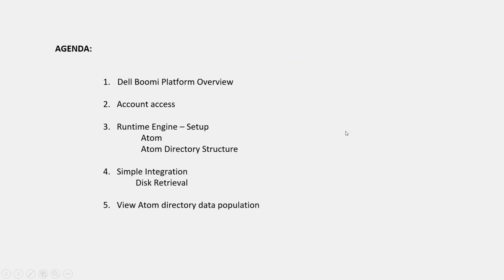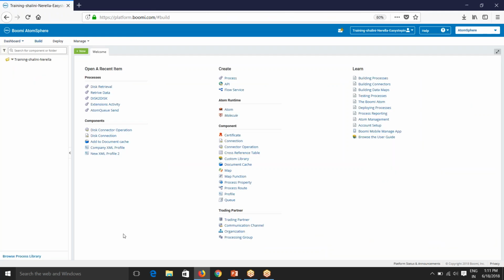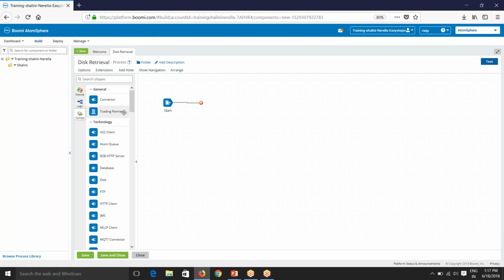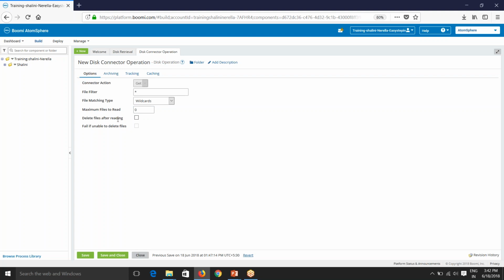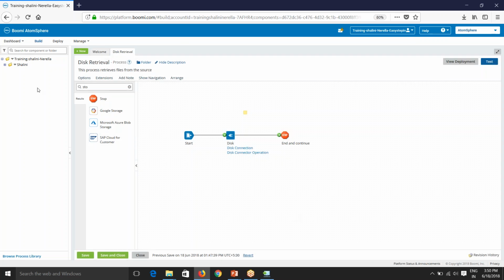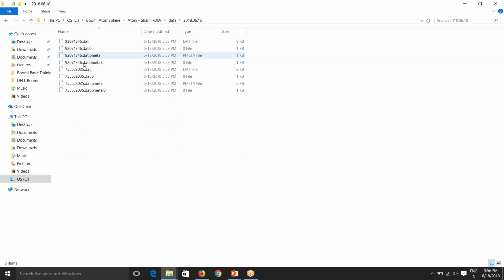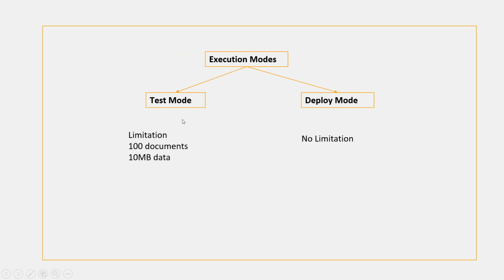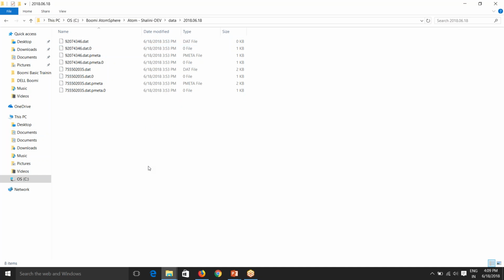BOOMI Platform Overview |Runtime Engine Setup |Atom Directory Structure |Simple Integration Executin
NOTE: There are few enhancements made to the UI after this recording. Kindly make sure to be updated with them.

1. Dell Boomi Platform Overview
2.   Account access
3.   Runtime Engine – Setup

Atom

Atom Directory Structure

4.   Simple Integration - Disk Retrieval
5.   View Atom directory data population